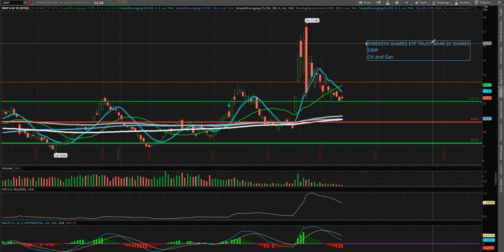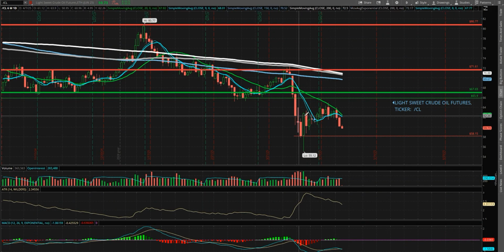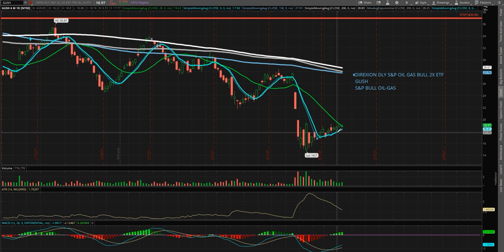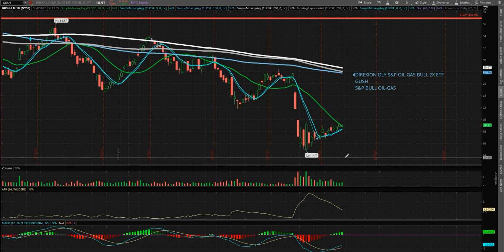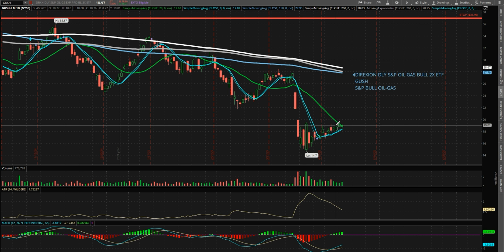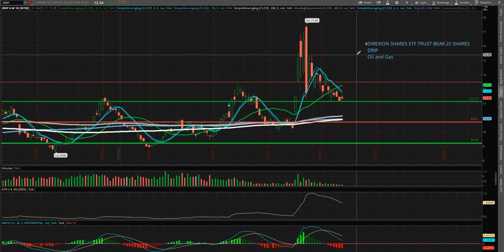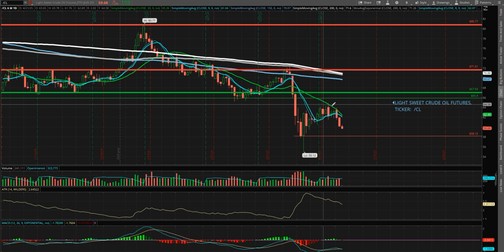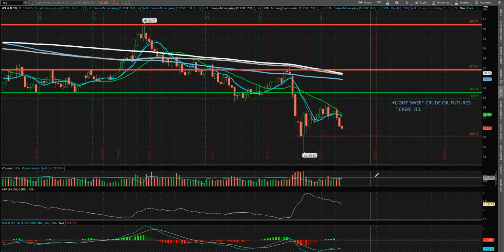Short Oil? Direxion Daily S&P Oil & Gas Bear 2x Shares (DRIP). Stock market trading for beginners.